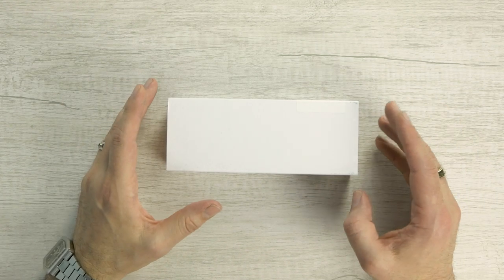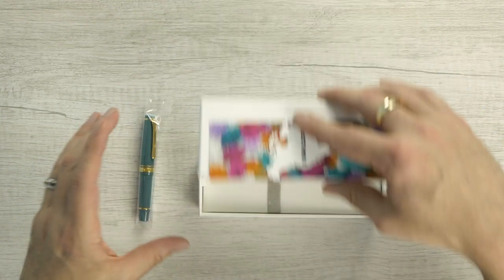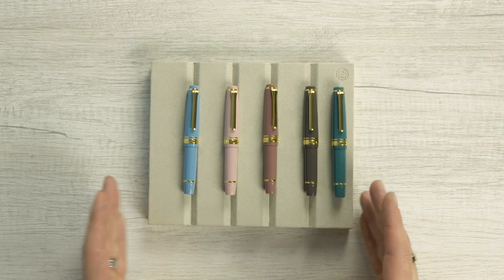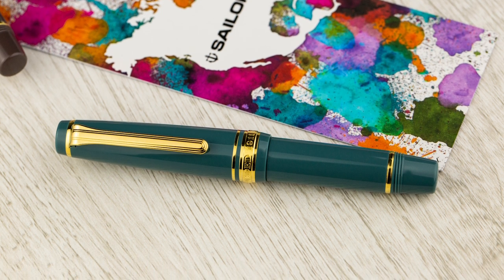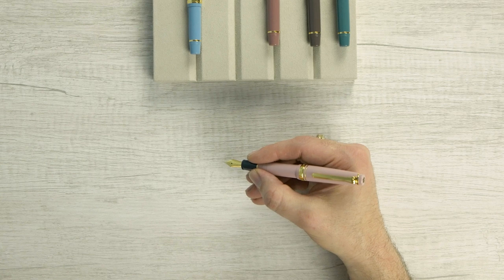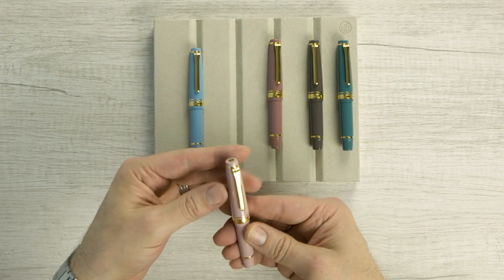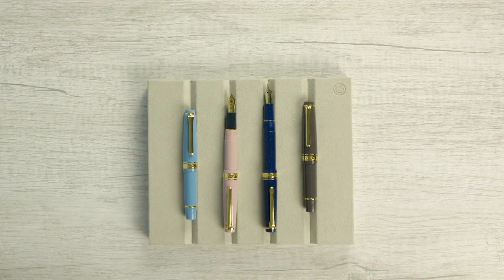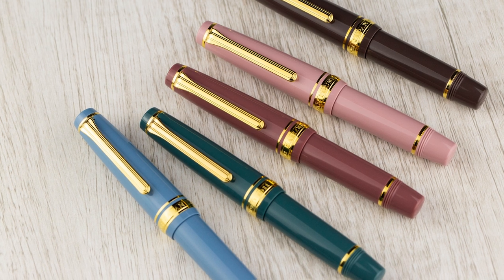Sailor Pro Gear Slim Mini!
Brian shows off the Sailor Pro Gear Slim Mini!